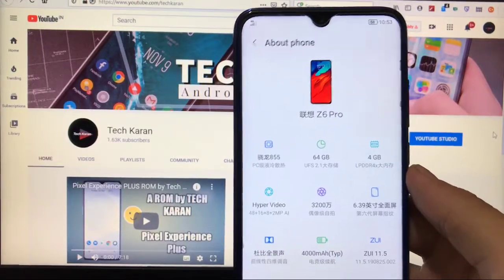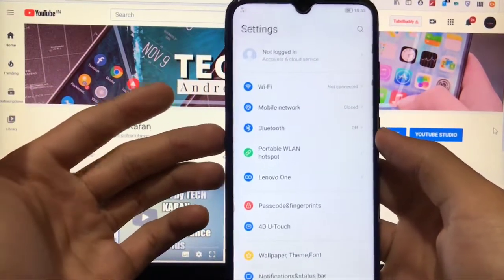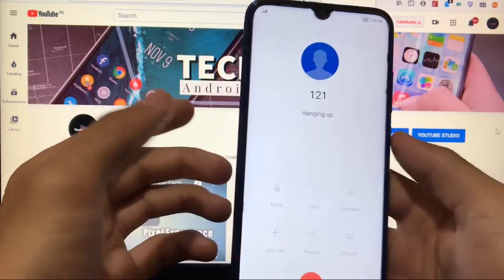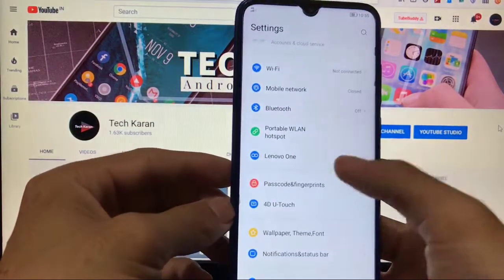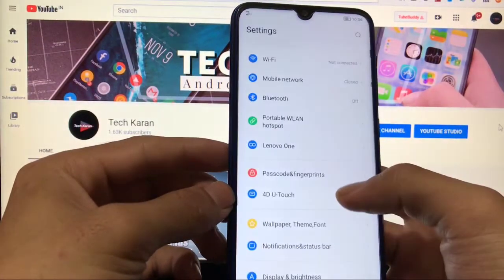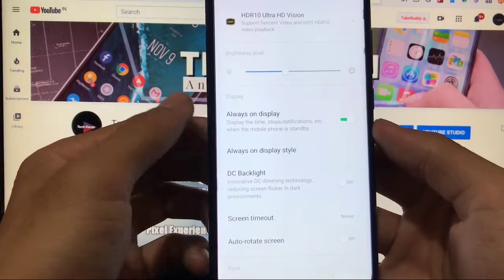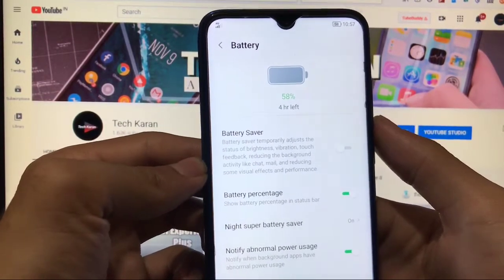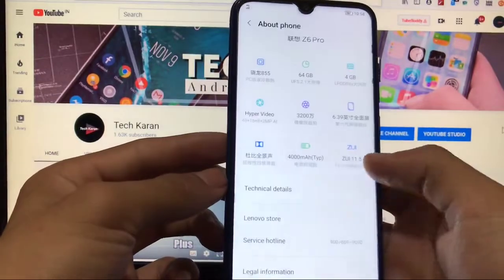[GSI] ZUI for all Android Phones | REVIEW🔥🔥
In this Video, I am gonna show you [GSI] ZUI for All Android Phones | REVIEW. Make Sure to watch this video till the end to understand everything.

Link for GSI [A only]
How to Install? [Same Steps, just change GSI File] [for Redmi Note 8 only]